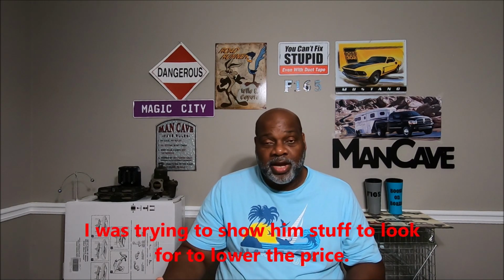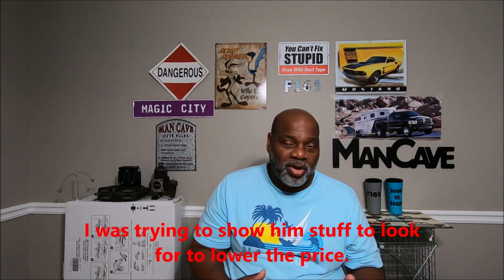I took a friend to look at a 2014 Mustang at Honda in Carterville, Ga